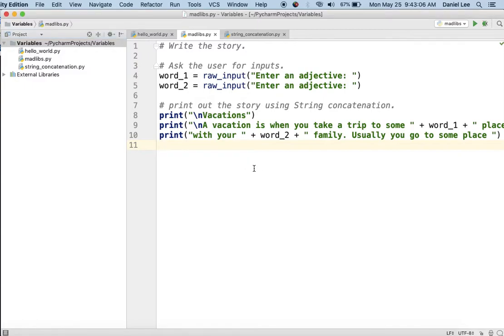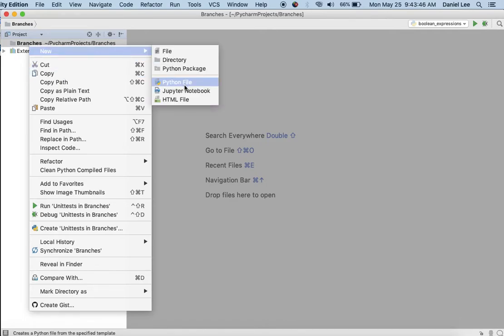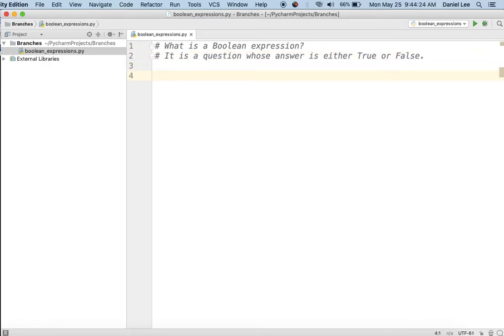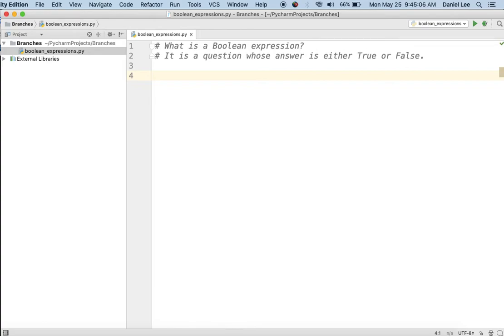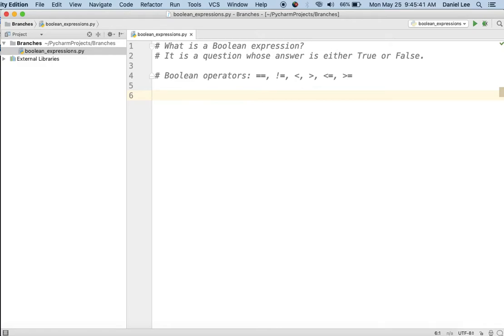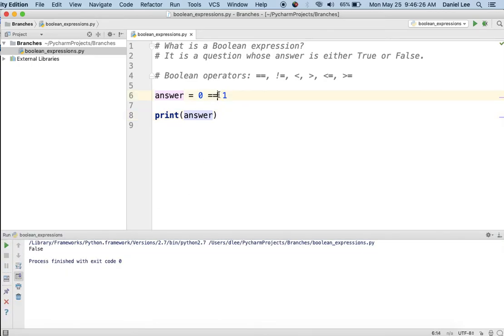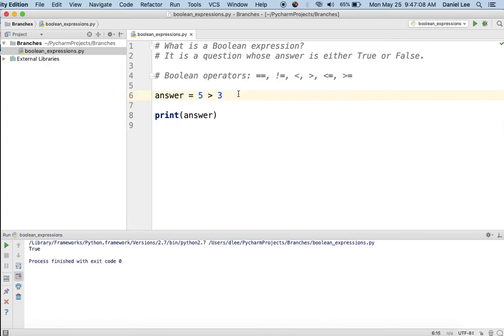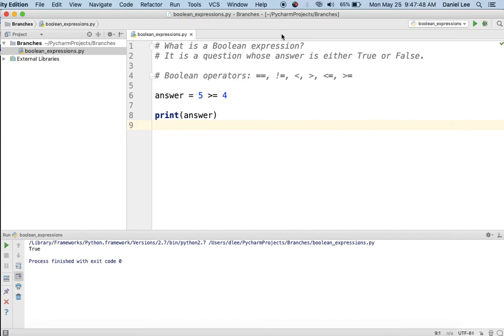py yl branches 2